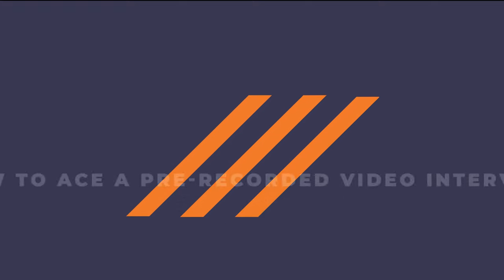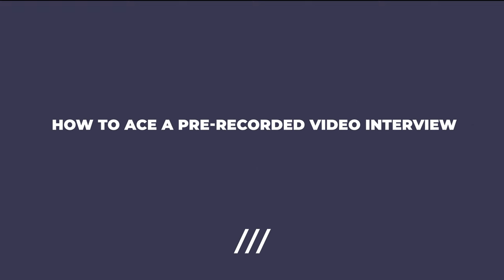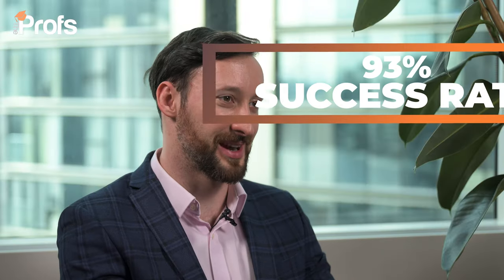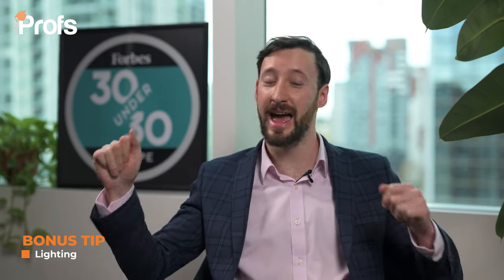HOW TO ACE A KIRA TALENT PRE-RECORDED INTERVIEW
Richard Evans, founder of The Profs, shares his expert, insider knowledge on how to ace a pre-recorded, Kira Talent style interview. Richard has helped over 1,000 students secure admission to top university courses.

CONTENT
   00:00 How to ace a pre-recorded interview
   01:27 Tip 1 - Smile smile smile
   02:19 Tip 2 - Just keep going
   02:36 Tip 3 - Never go negative
   03:26 Tip 4 - Background, lighting and wifi
   04:27 Bonus Tip - Lighting
   05:21 Question 1- Motivation | Why you're applying
   05:48 Question 2 - Your experience
   06:19 Bonus tip - Use the STAR technique
   07:35 Question 3 - Subject knowledge
   08:15 Question 4 - Random
   08:56 Work with us

The Profs’ consultancy team have many years of experience advising students on how to get into some of the most competitive universities and degree programmes in the UK, including Oxford Cambridge, LSE and UCL. Get in touch with our friendly team today to access our dedicated support.

RELATED BLOGS

How to Prepare for an Online Interview for University

How to Best Prepare for the Kira Talent Prep Interview